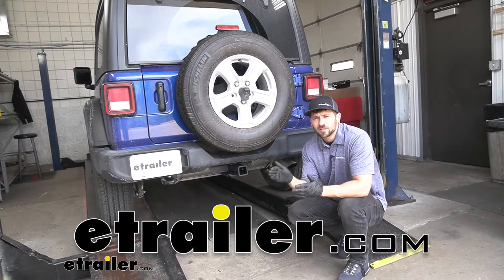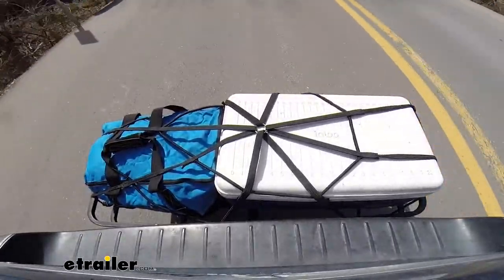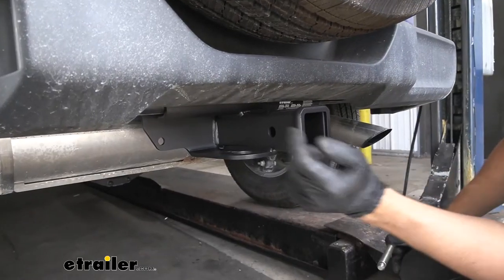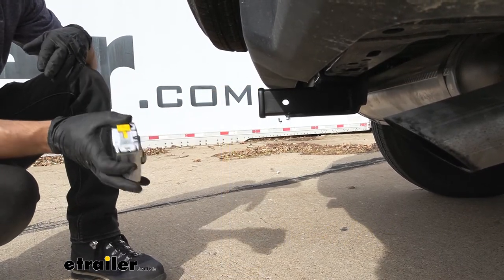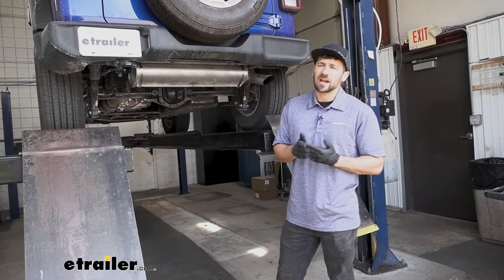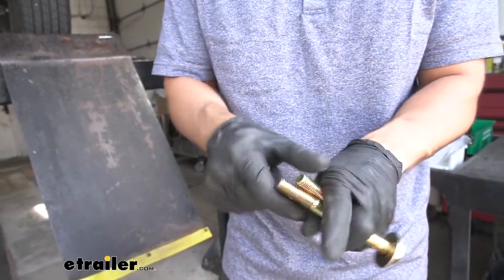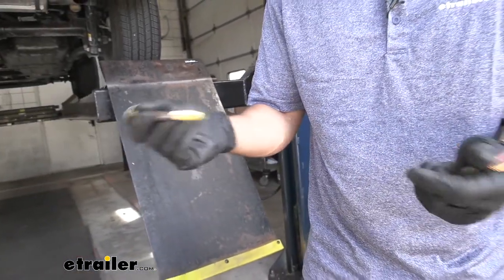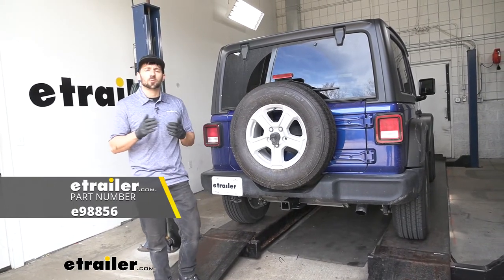etrailer Class III Trailer Hitch Installation - 2020 Jeep Wrangler e98856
Connor:                                                Hey everybody. Connor here today at etrailer.com. We're going to be taking a look at and showing you how to install the etrailer.com, trailer hitch receiver, here for our 2020 Jeep Wrangler. So here is what our trailer hitch is going to look like, installed on our Jeep. As we can see here, it has a pretty hidden design. We're not going to see some bulky cross tube hanging down below our bumper.

We're also going to have this really nice matte finish, which all each etrailer hitches come with. And the reason for this is, number one, it helps hide nicks and scratches better. And number two, it helps blend in more with the vehicle and our bumper here. So it's not going to stand out nearly as much as some of the other trailer hitch options, which having much shinier powder-coated finish. Our trailer hitch here is going to allow us to do pretty much anything we want with our Jeep.If we want to hit the trails, we're going to be able to attach a bike rack, or if we want to free up some space inside the vehicle, we're going to have plenty of cargo carrier options to choose from because we have the larger two inch receiver tube opening with class three rating.

If we want to tow a trailer, we're certainly going to be able to do that as well. This particular hitch here has a 3,500 pound gross trailer weight rating, which is the amount we can pull outward on the receiver tube. It's also going to have a 350 pound total weight rating, which is going to be a downward force on the receiver tube. Now, if you are towing a trailer you may be interested in a weight distribution system. These are going to be a really helpful tool while we are towing, so I definitely recommend you check out our selection here at etrailer.If you are using one of these systems, the capacity of our trailer hitch, is actually going to increase to 4,000 pounds for the gross trailer weight rating, and 400 pounds for the tongue weight rating.

So keep in mind, our trailer hitch and vehicle are tested separately in regards to weight capacities. So, whichever is lower is the capacity we're going to need to abide by. So if we take a look at the side of our receiver tube opening, we're going to have the standard 5/8 inch diameter hitch pin hole, which is going to accept our 5/8 inch diameter hitch pin and clip. Keep in mind, these are going to be sold separately here through etrailer. These are going to be used for holding our ball mounts, bike racks and cargo carriers in place.

Something else about these Jeep style hitches is they have these rather large safety chain tabs, which are going to easily accept our larger clevis style hooks as well as our smaller S-type hooks.So now we have a couple of measurements here for you. They're going to help you when you're selecting your hitch mounted accessories, such as a ball mount, bike rack or cargo carrier. The first measurement we have is the distance from the ground to the top inside edge of the receiver tube opening. That's going to be about 18 and a quarter inches. That measurement will be useful when we're selecting our ball mount. So we can ensure we get the correct rise and drop to tow our trailer level. And the next measurement we have here for you is going to be the distance from the center of the hitch pin hole to the outside edge of our spare tire. Keep in mind, this is with the factory tire size. So if you have some aftermarket tires, this measurement could obviously vary. But our particular measurement here is it going to be eight inches.This will be useful, where selecting our accessories such as a bike rack or cargo carrier. That way we can ensure that there's not going to be any interference with our spare tire, either in the in-use position or the stowed position. So in regards to installation, this is definitely going to be one of the easier ones to do by yourself at home. You don't need any special tools and you really don't need to have any mechanical knowledge to be able to know how to do this. So I definitely encourage you guys to try this yourself. Now, let's go ahead and jump into that installation so we can show you how it's done. So the first step of our installation here, our instructions actually call for lowering our muffler here. But after installing several of these, I've actually determined that, that's not going to be necessary. If you want to do so to give yourself a little bit more room to work, that's perfectly fine.There's going to be two metal hangers. One on either side, they're attached inside the rubber isolator. We'd simply want to pry the metal hanger from the rub